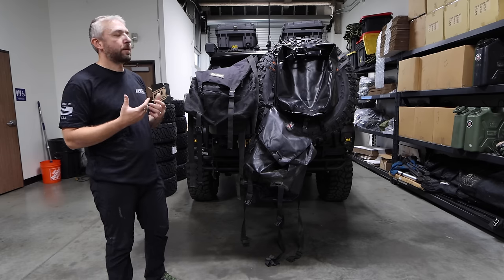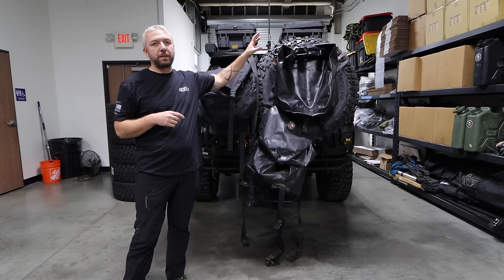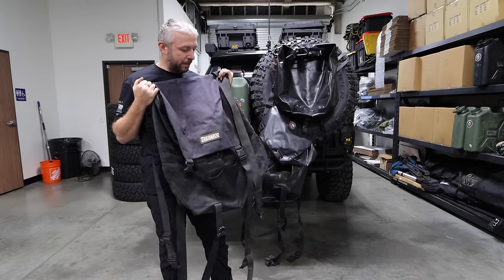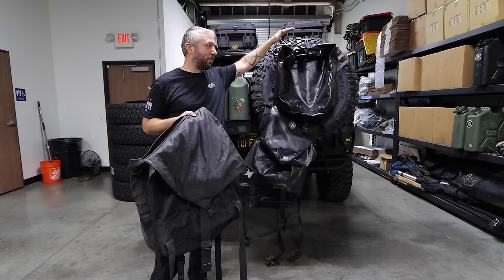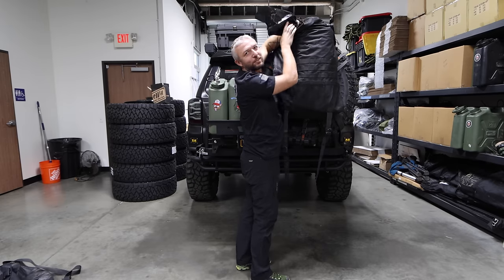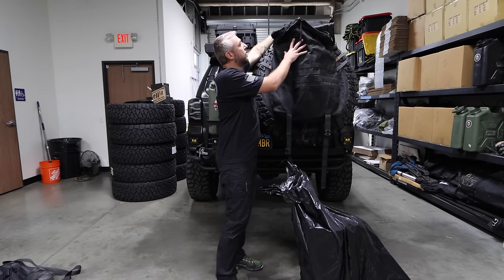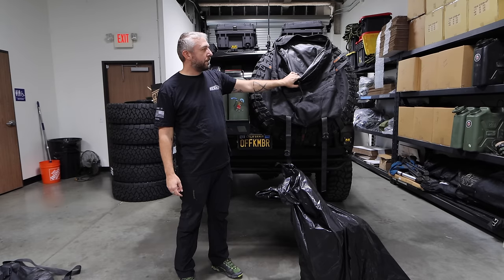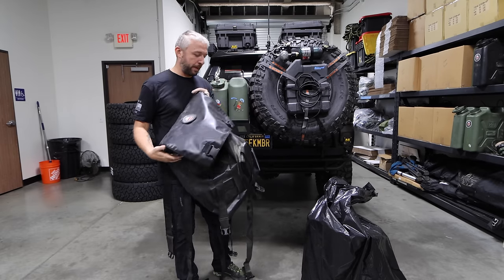The best spare tire trash bag. Trasharoo, Overland Gear Guy, Colfax Designs compared after real use!